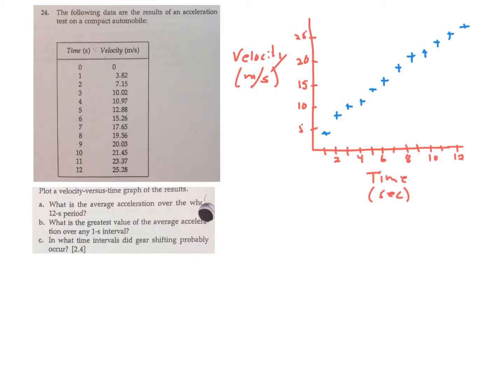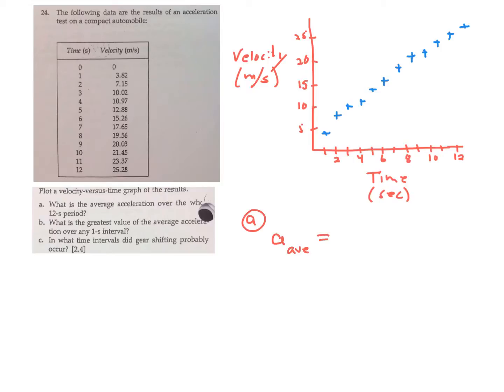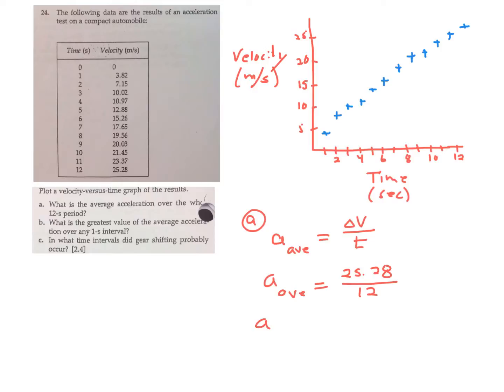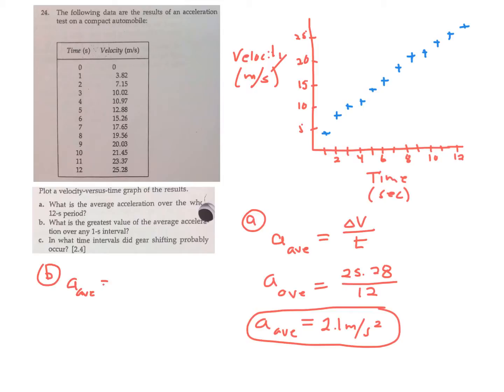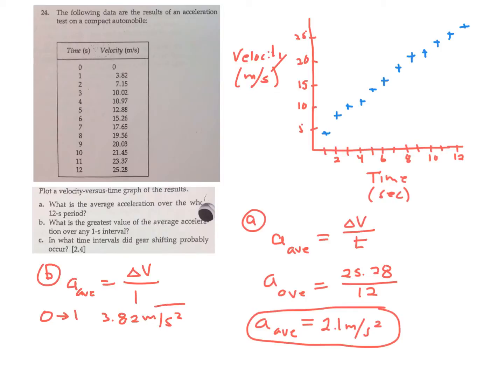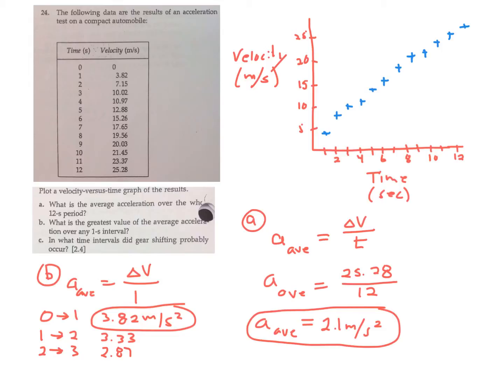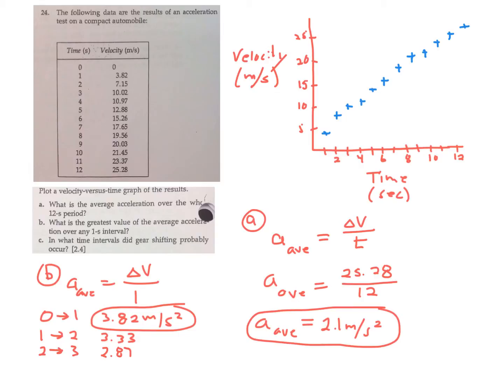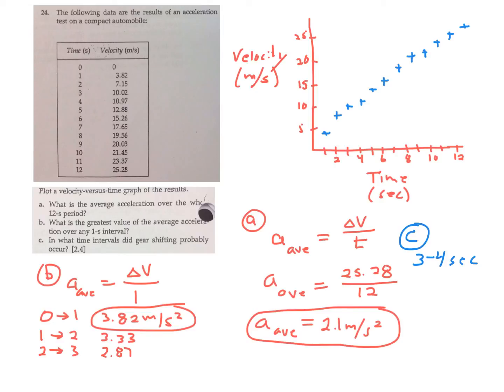Day 26 Honors HW #24